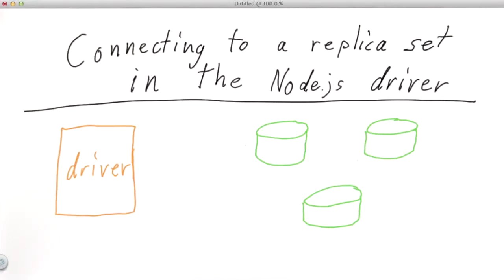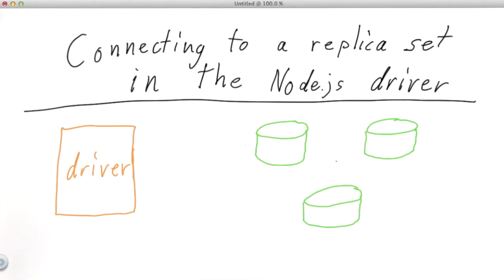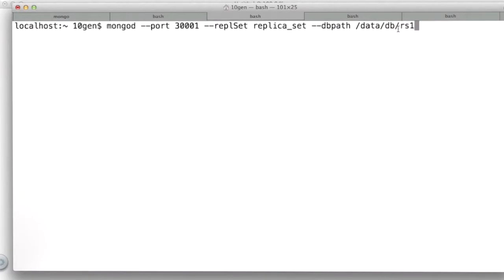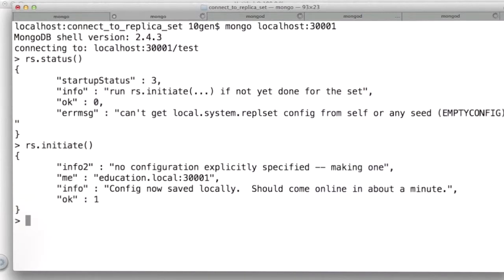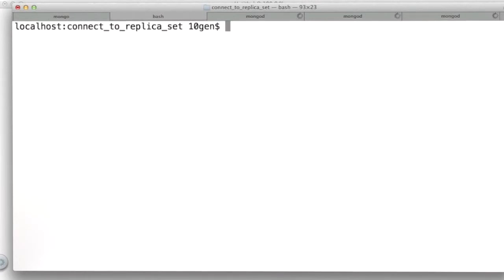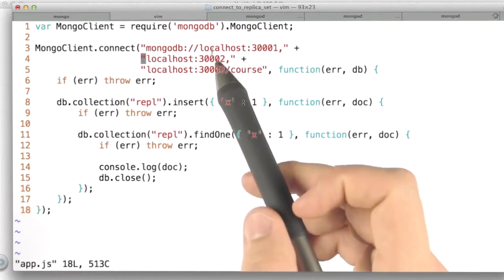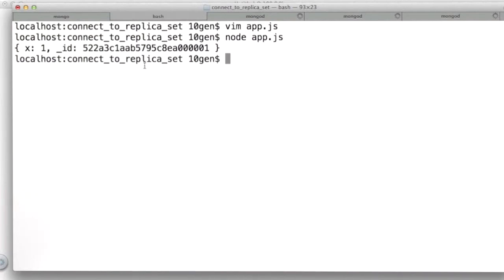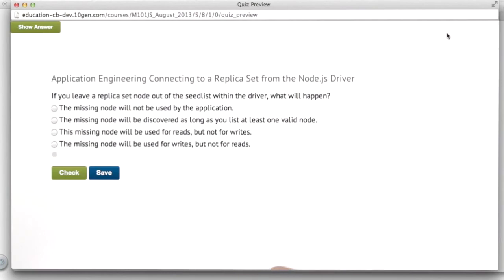09 Connecting to a Replica Set from the Node js Driver